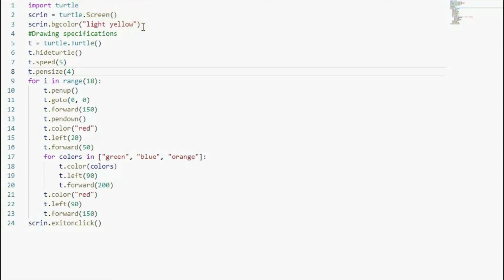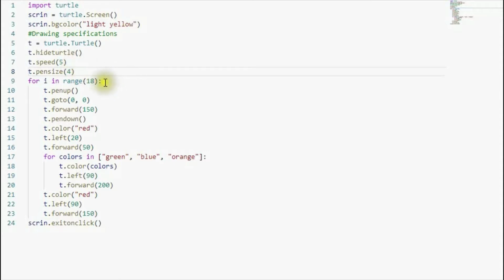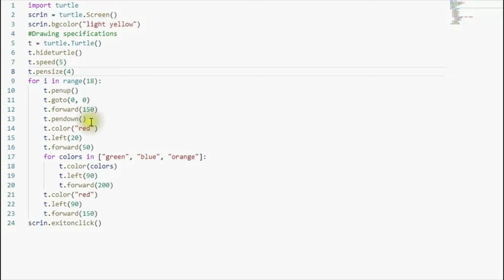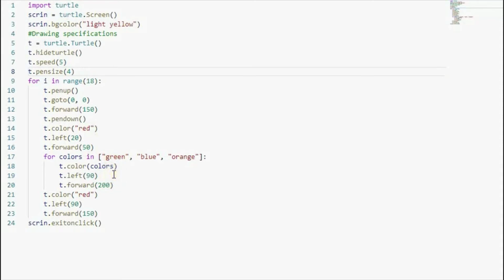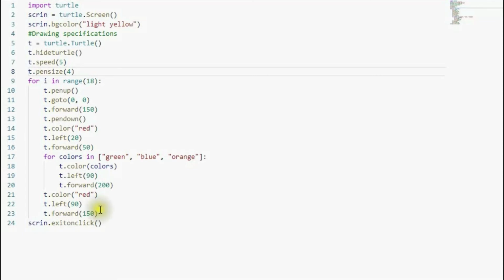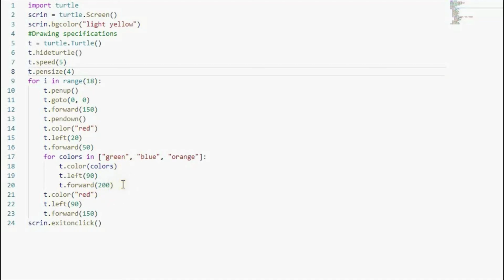Python Turtle: Rotating Square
A spiro art generated by 18 squares that are stamped images of a rotating square. The point of rotation is somewhere on the red side.

Please feel free to copy and paste the code below. Enjoy!
import turtle
scrin = turtle.Screen()
scrin.bgcolor("light yellow")
Drawing specifications
t = turtle.Turtle()
t.hideturtle()
t.speed(5)
t.pensize(4)
for i in range(18):
    t.penup()
    t.goto(0, 0)
    t.forward(150)
    t.pendown()
    t.color("red")
    t.left(20)
    t.forward(50)
    for colors in ["green", "blue", "orange"]:
        t.color(colors)
        t.left(90)
        t.forward(200)
    t.color("red")
    t.left(90)
    t.forward(150)
scrin.exitonclick()